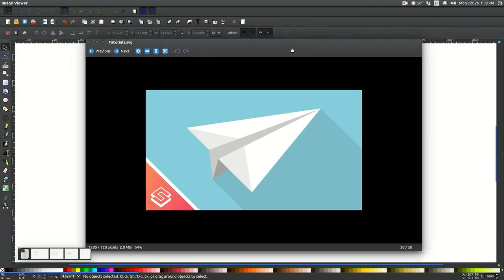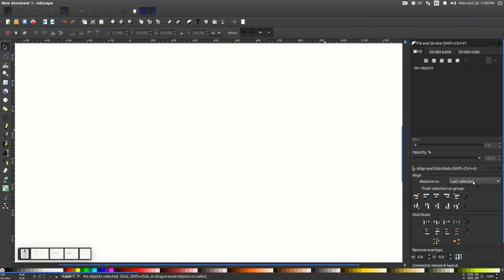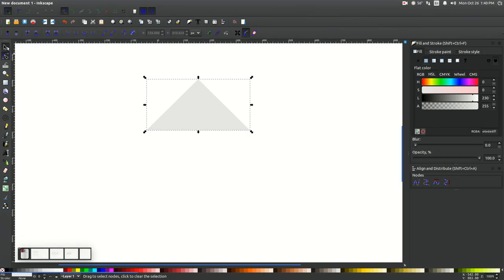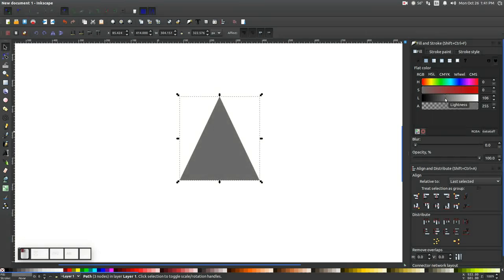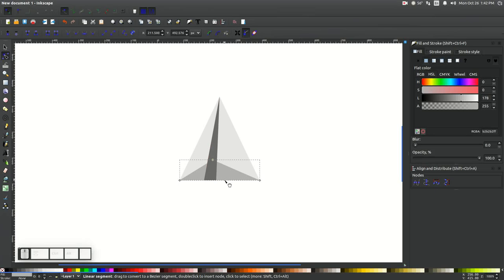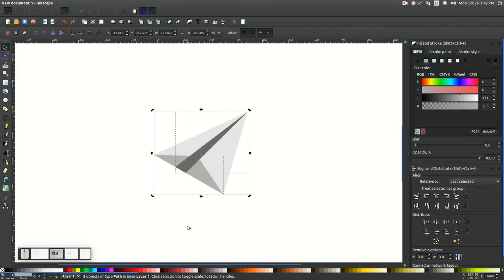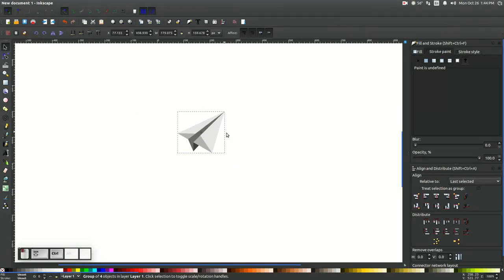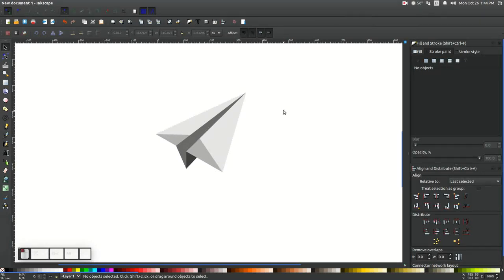Inkscape for Beginners: Paper Airplane Graphic